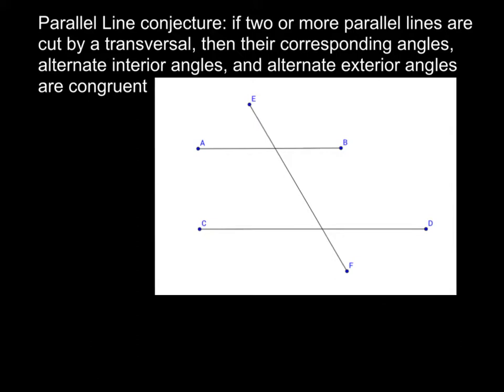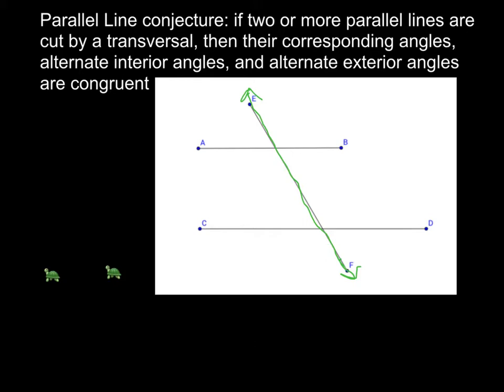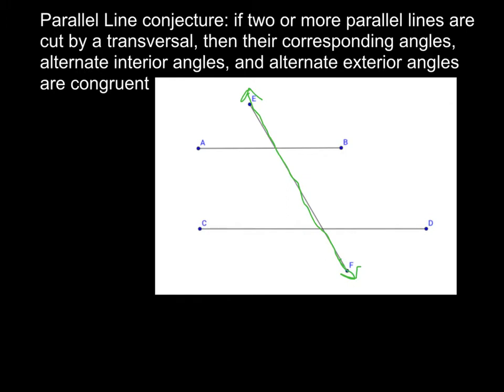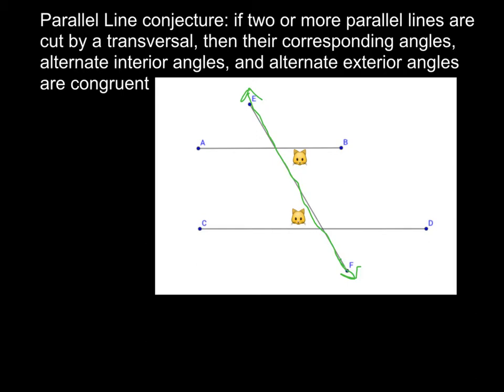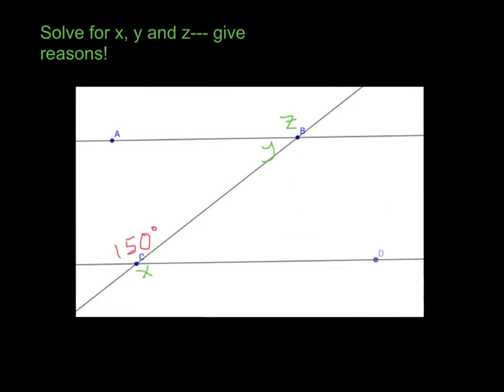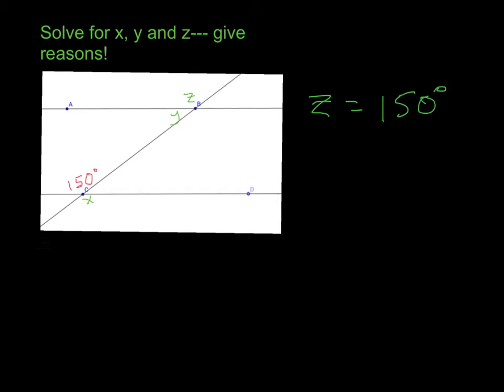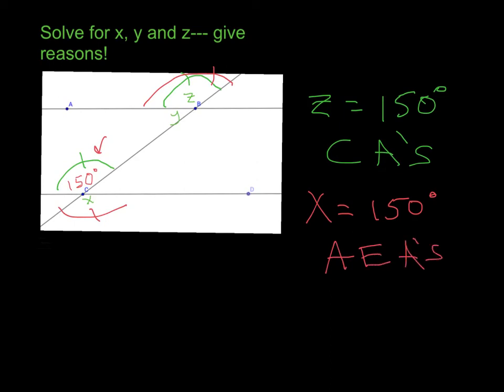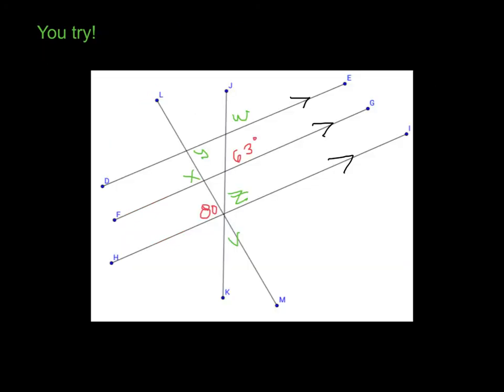Parallel Lines Conjecture